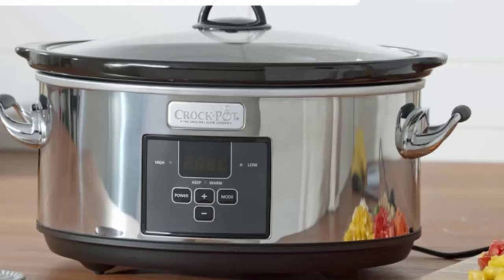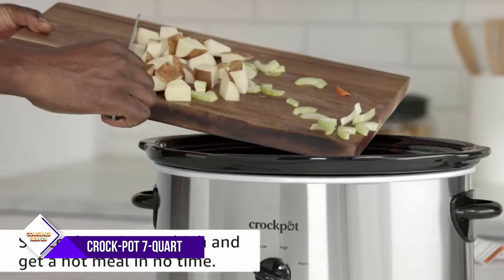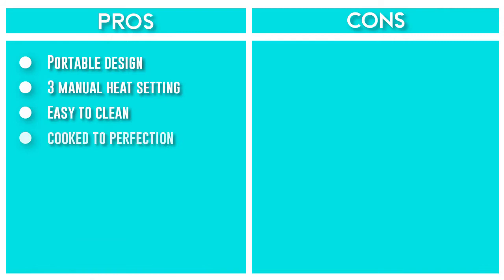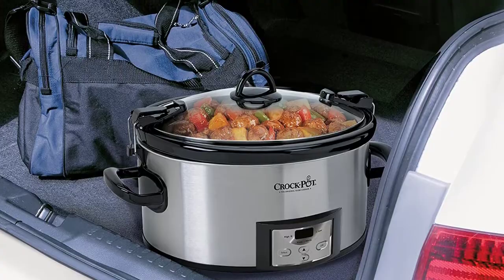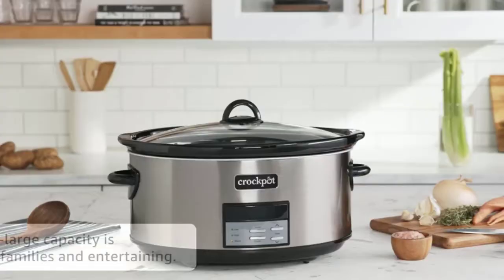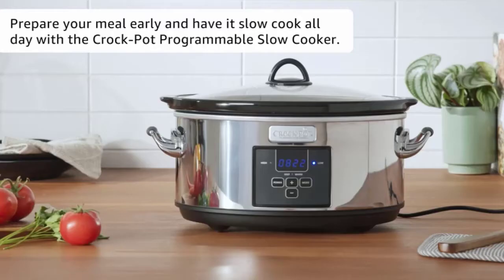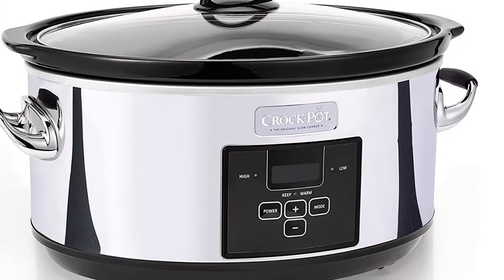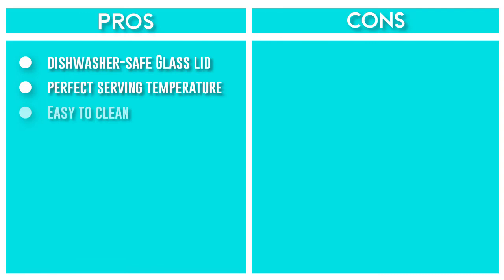Best Slow Cookers 2022 - Top 6 Slow Cookers Review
Are you looking for the Best Slow Cookers For Your Home? In this video, we take a look at six of the top Slow Cookers on the market and review them for you. Whether you're a beginner or an experienced, there's sure to be a Slow Cookers that's perfect for you. So what are you waiting for? Watch the video now and find the Best Slow Cookers for your needs!

"Links in below to pick the Best Slow Cookers In 2022"

0:00​​ - Introduction
0:34 - 1. ✅ Crock-Pot 7-Quart Oval Manual Slow Cooker
1:43 - 2. ✅ Crock-Pot SCCPVL610-S-A 6-Quart Cook & Carry
2:35 - 3. ✅ Hamilton Beach Slow Cooker, Extra Large 10 Quart
3:09 - 4. ✅ Crockpot 8 Quart Slow Cooker
4:01 - 5. ✅ Crockpot 7 Quart Slow Cooker
5:05 - 6. ✅ Crockpot 6 Quart Slow Cooker

 All above Best Slow Cookers in 2022 links are Applicable in USA, Canada, UK & Europe
➤ Don't forget to:

We Cover This Topic For You :

best slow cookers
best slow cookers 2022
best slow cookers in 2022
best slow cookers uk
5 best slow cookers
slow cooker pot roast